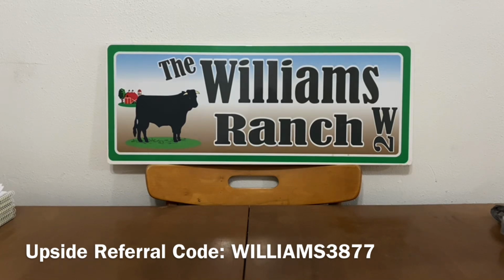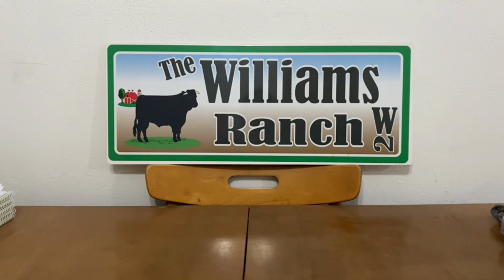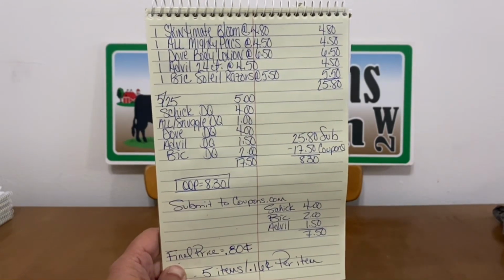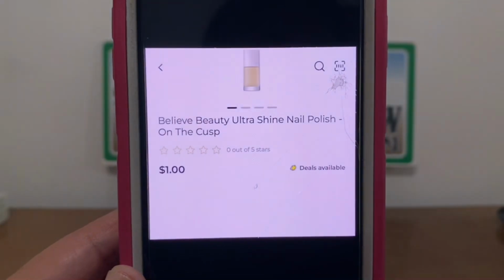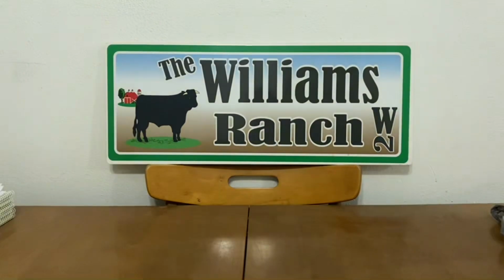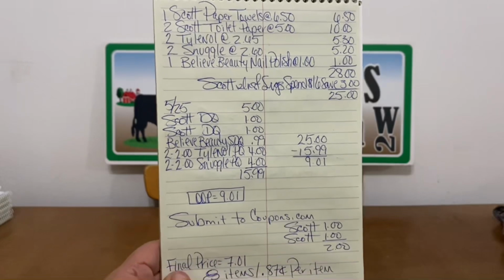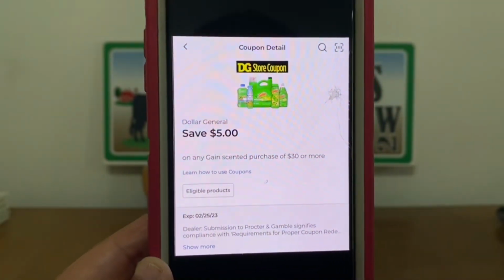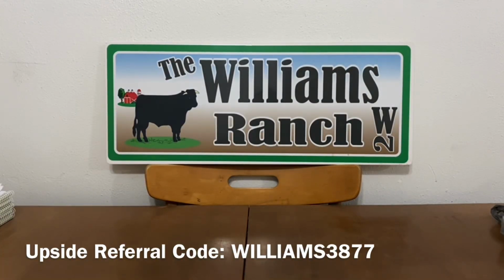2023#120🔥Dollar General Couponing🤑$5/$25 Scenarios You Can Do Now‼️Must Watch👀👀